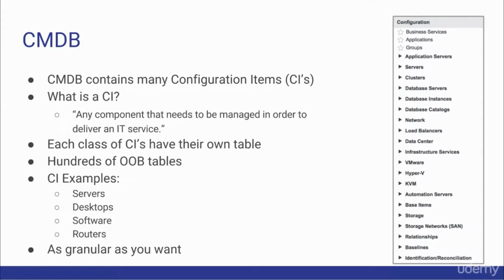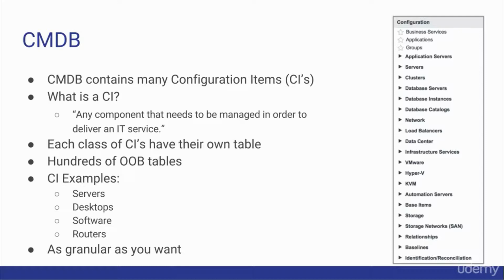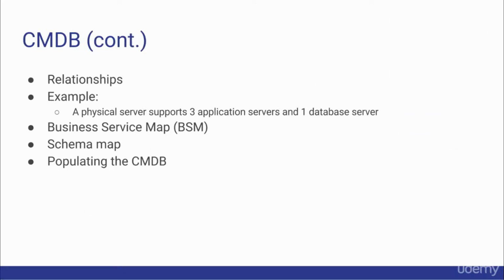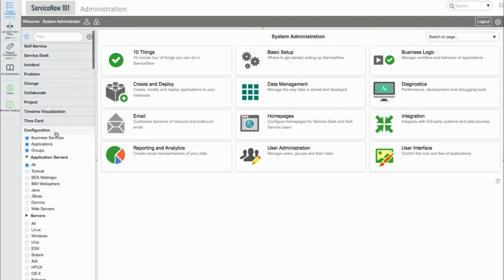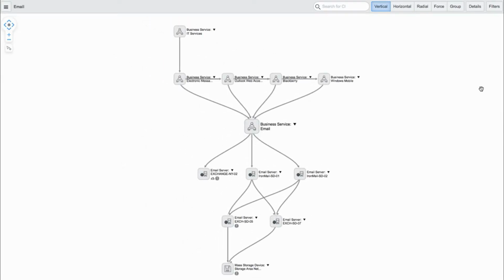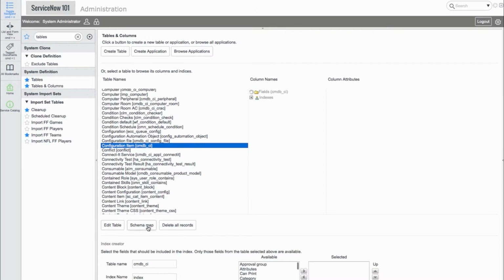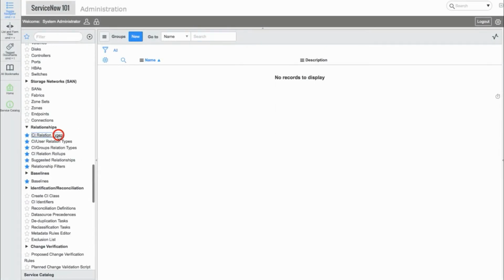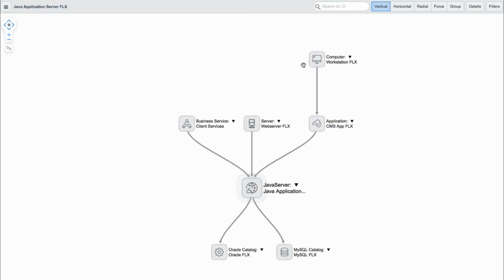ServiceNow Administration - Chapter 7 Core Applications - 003 CMDB